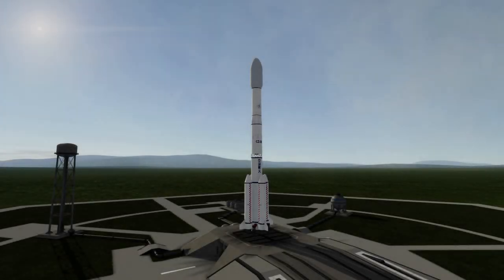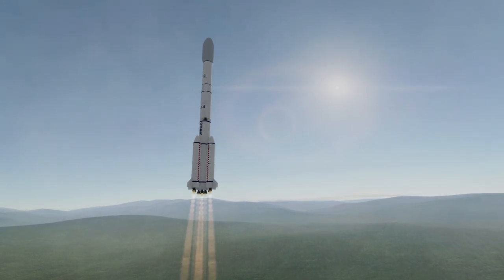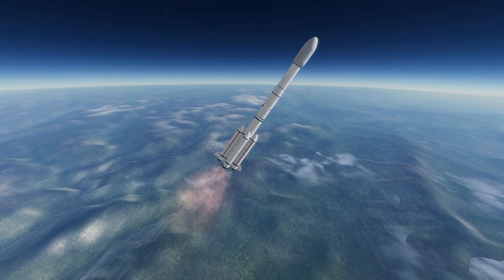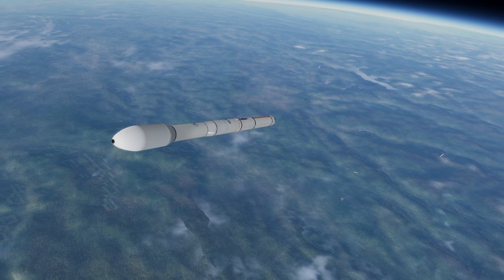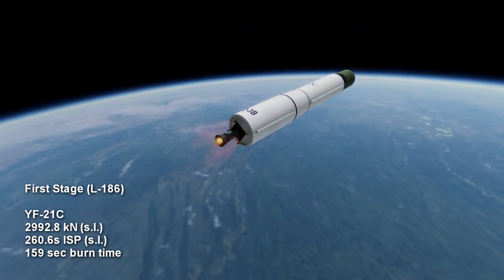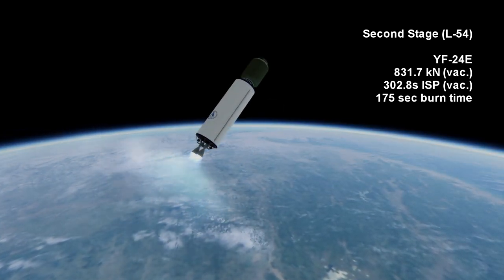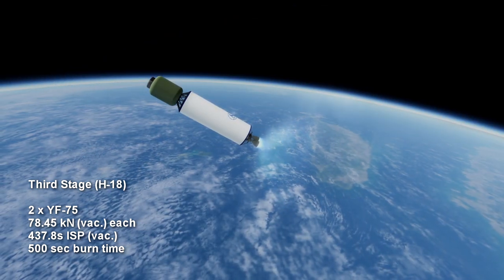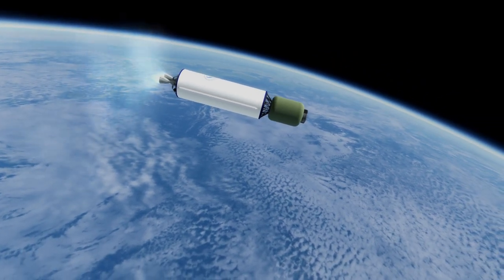Rocket Profile - Long March 3B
Long March 3B rocket profile for elegantdesignbureau.com. Rocket model is my own from my RealRockets pack

Music: Super Castlevania IV "Into the Corridor of Shadows" by Nigel Simmons from OCRemix